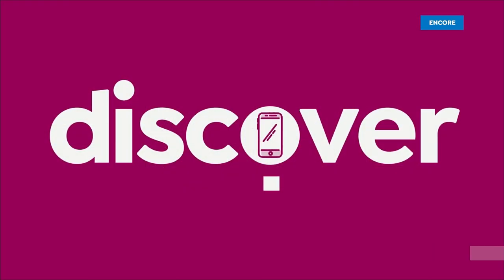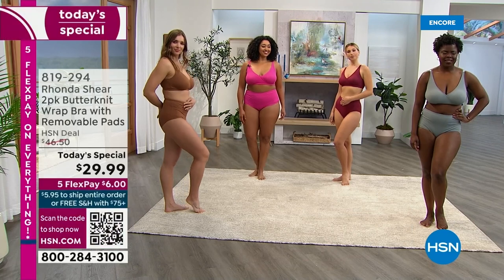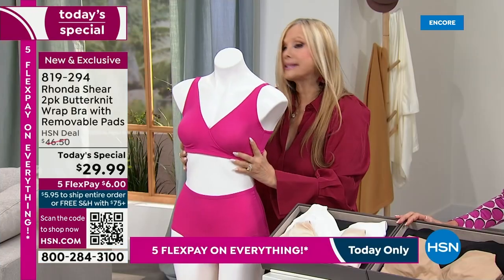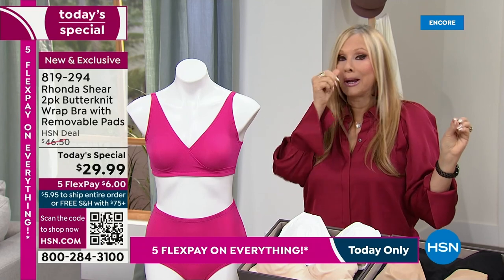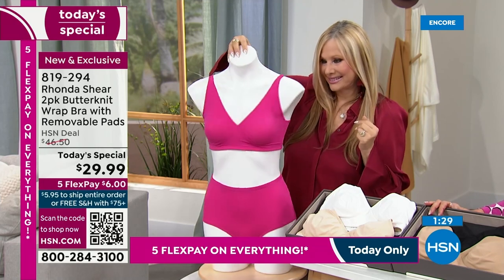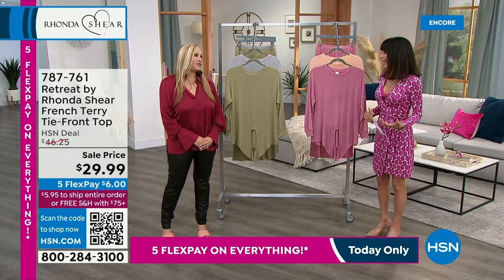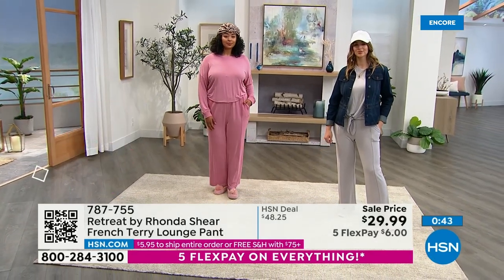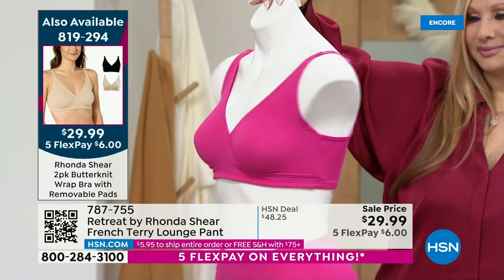HSN | Rhonda Shear Intimates & Loungewear 02.14.2023 - 02 AM